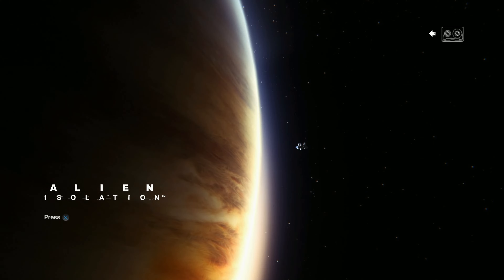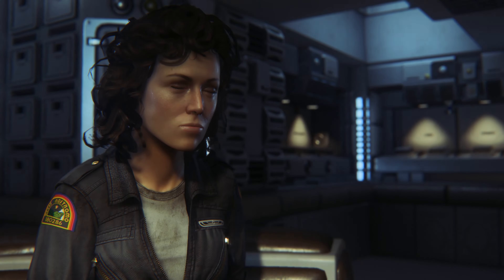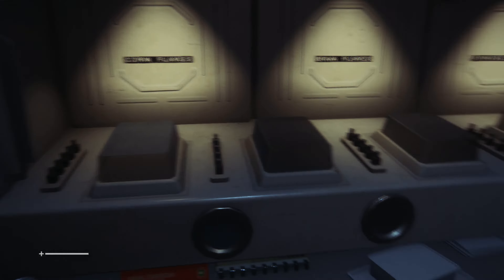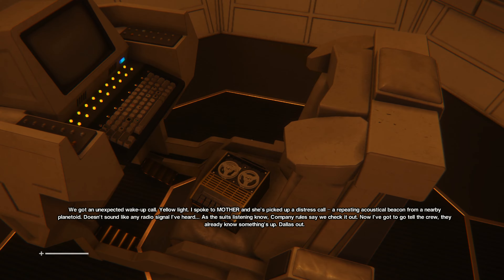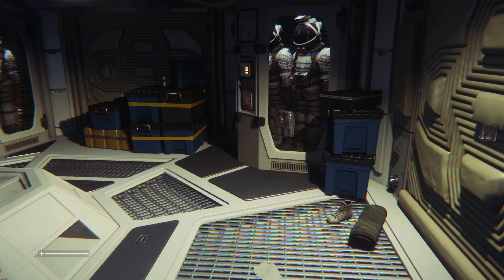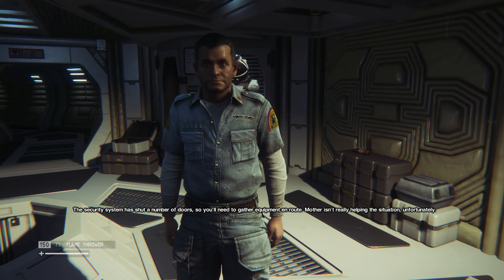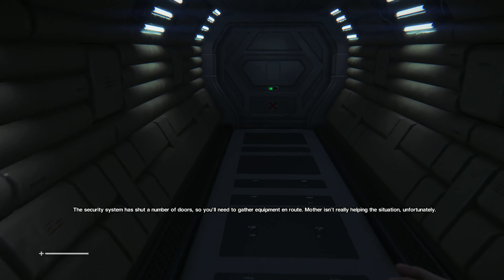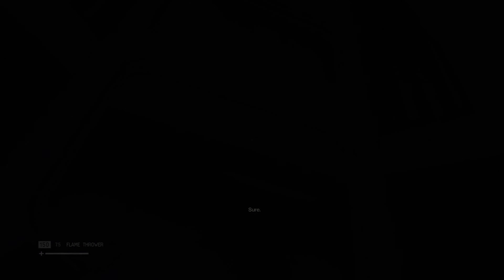Let's Play: Alien Isolation - Crew, Expendable (#1) Who gets to go into the vent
Been wanting to show you guys this game for a while.  Best scary game ever made, because it's based on the Alien franchise.

Before we get into the main game, we're playing through the Crew Expendable add-on.  This puts us as one of the crew members of the Nostromo from the first Alien movie.  Our goal, to blow this muther out of the airlock and into space!